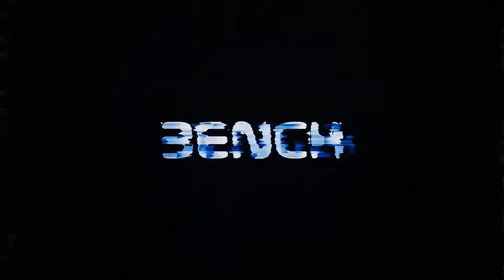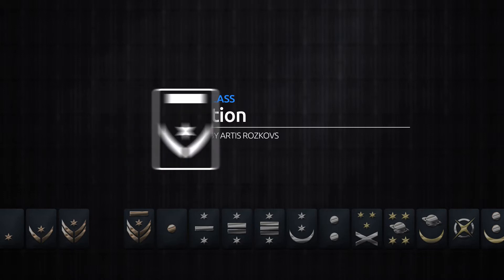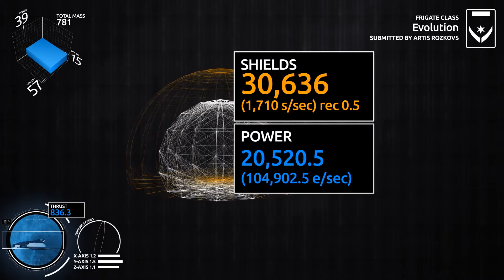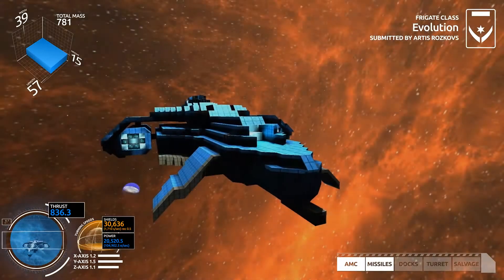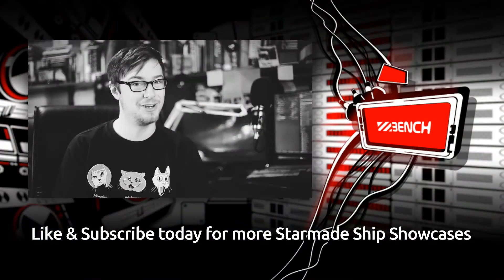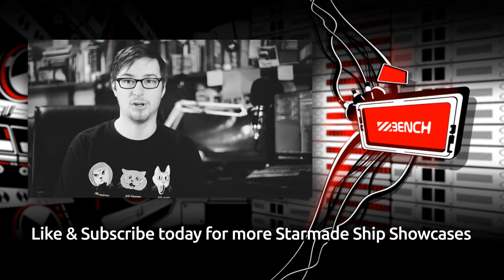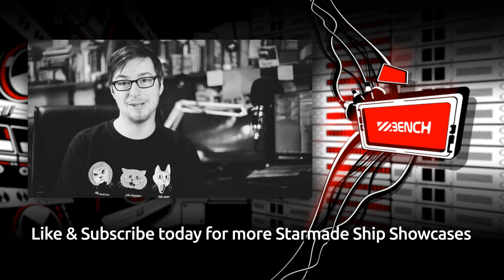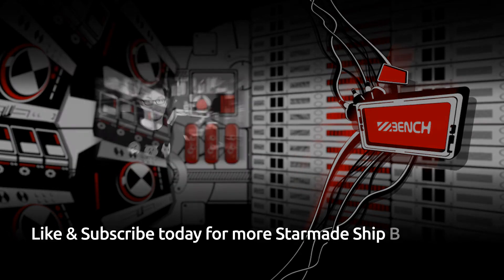Evolution from Artis Rozkovz - Ship Showcase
Evolution
FRIGATE CLASS
submitted by Artis Rozkovz

Cost : 7,361,025

Mass : 781
Length : 57m, Height 15m, Width: 39m
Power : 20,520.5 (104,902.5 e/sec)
Thrust : 836.3
Turning Speed : x-Axis : 1.2, Y-axis : 1.5, Z-Axis : 1.1
Shields : 30,636 (1,710 s/sec) recovery 0.5

Weapons : AMCs and Missiles